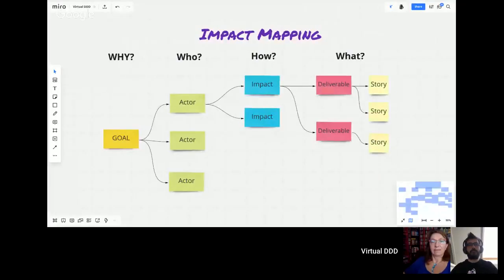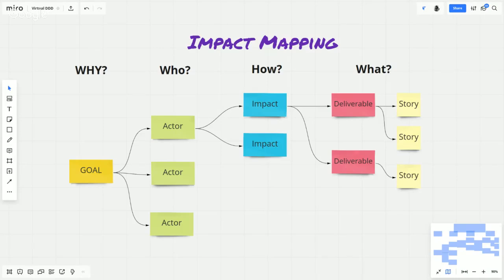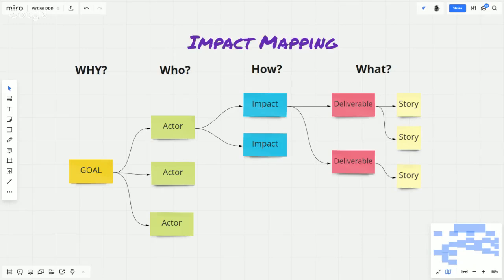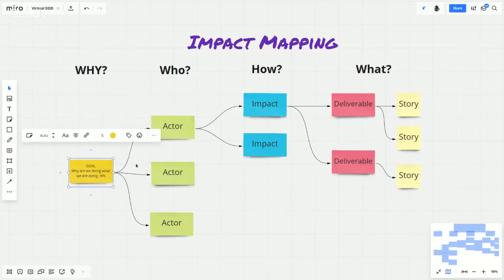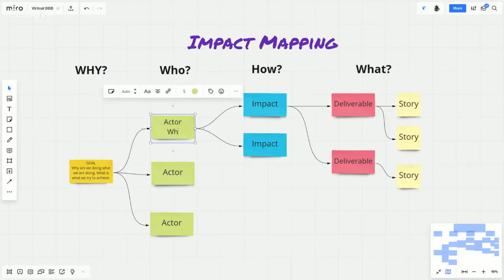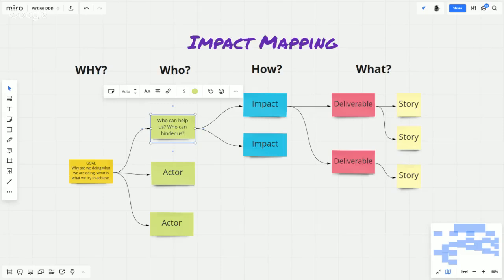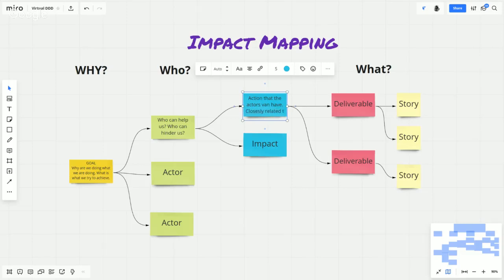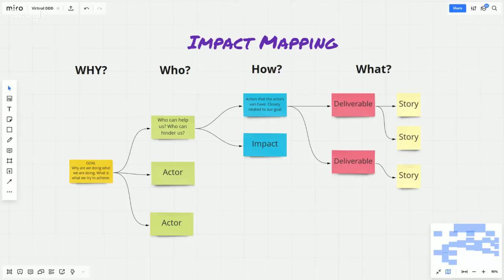Impact Mapping to manage change and strategic design with Krisztina Hirth and João Rosa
In this next virtual DDD meetup, João Rosa and Krisztina Hirth will discuss with us how impact mapping helps to find the possible solutions to achieve a measurable goal before you even know what to visualize. Also, how can you then combine it with other visualisation tools like EventStorming to guide your strategic design?

In our industry, we have been assisting in digital transformations; the digital transformations have different labels, DevOps, Agile, Cloud, amongst others. However, most of these transformations just following a script, applying the same recipe everywhere. This approach has its merits, but also its pitfalls.

To balance the change, visualisation techniques can be applied, aiding people, teams and organisations to manage the change and guide strategic design.

Notes from the speakers:
Good metrics are very important. What contains a metric:
What to measure ('time to deliver')
How to measure('nr.of days')
What is the current situation ('benchmark')
Minimum acceptable value for the investment ('constraint')
Desired value ('target')

Do not try to define everything but
build - measure - learn
Use the metrics to decide about the next iteration

the bottom line would be: read the book and start with yourself: ask yourself if you deliver a business goal or just some lines of code which could help or not.